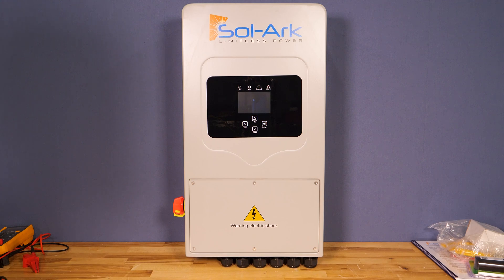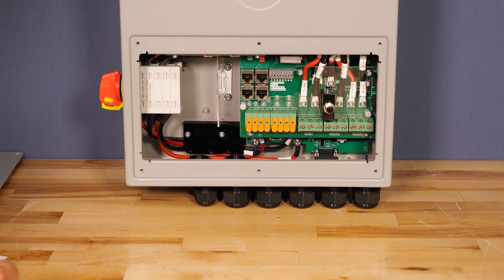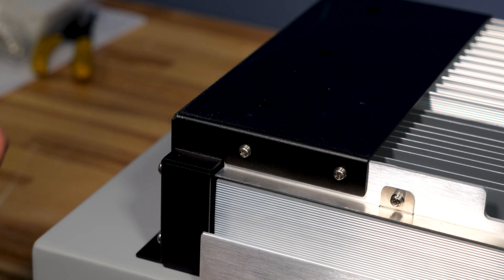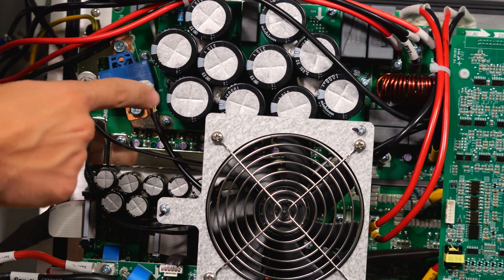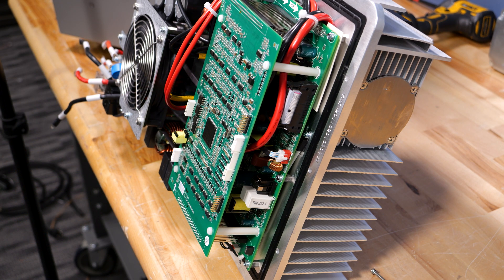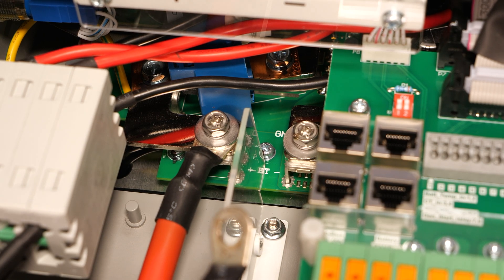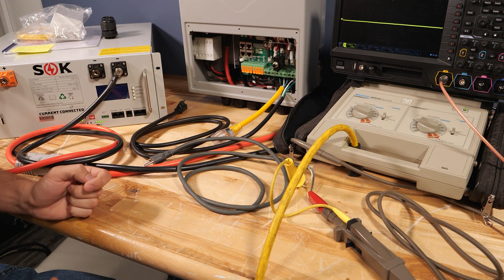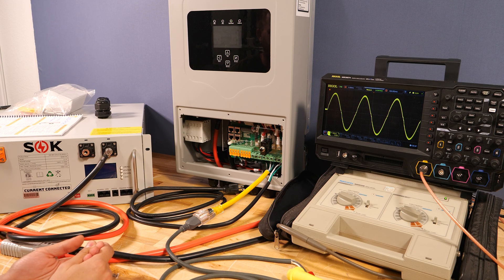Sol-Ark 5K1P All-in-One Hybrid Inverter Testing & Teardown!⚡️⚙️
In this teardown video, we dive into the features and performance of the Sol-Ark 5K1P All-in-One Hybrid Inverter. This model offers a comparable experience to smaller all-in-one systems. The NEMA 3R outdoor rating ensures its suitability for wet environments, while its compact dimensions make it easy to install.

In the inverter, we'll examine the internal components and go over the meticulous layout and labeling of wires, the direct mounting of heat-producing components to the heat sink, and the use of nickel-plated copper bus bars for enhanced durability. The surface mount soldering and overall build quality leave no room for complaints!

Overall, the Sol-Ark 5K1P inverter impresses with its reliable performance, high-quality construction, and the reputable support and warranty provided by Sol-Ark. Whether you're looking for a budget-friendly option or a DIY solution, this inverter deserves serious consideration.

Don't forget to leave your questions or comments below, and hit that thumbs up button if you found this review helpful!